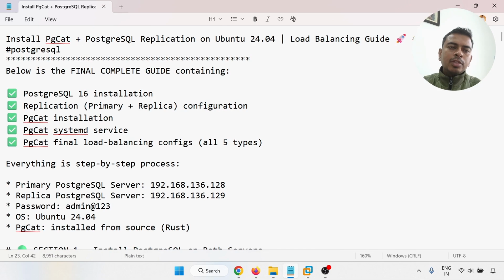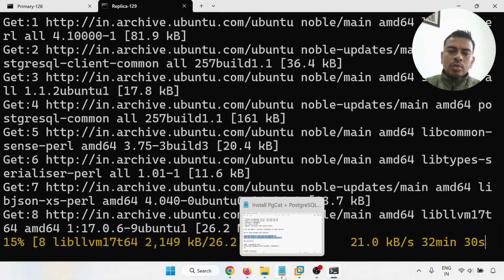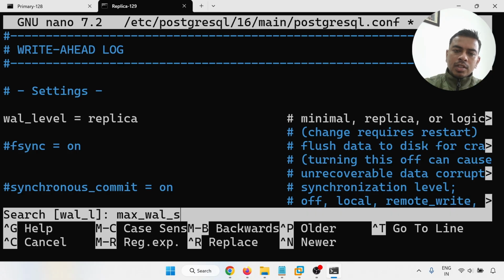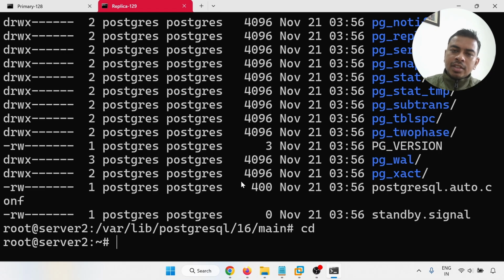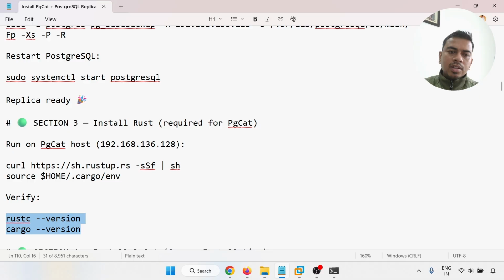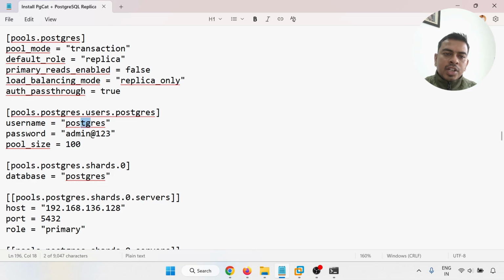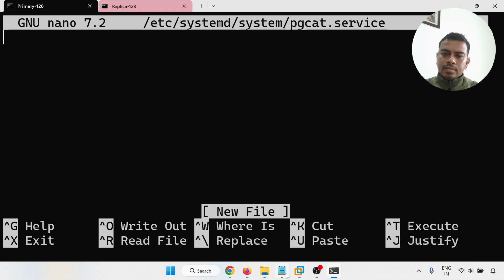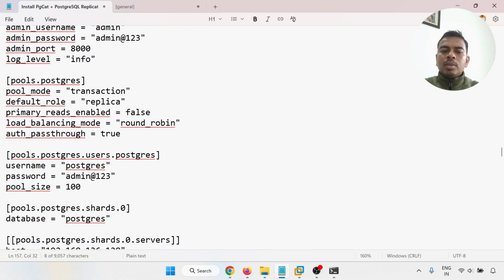Install PgCat + PostgreSQL Replication on Ubuntu 24.04 | Load Balancing Guide 🚀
Below is the FINAL COMPLETE GUIDE containing:

✅ PostgreSQL 16 installation
✅ Replication (Primary + Replica) configuration
✅ PgCat installation
✅ PgCat systemd service
✅ PgCat final load-balancing configs (all 5 types)

Everything is step-by-step process:

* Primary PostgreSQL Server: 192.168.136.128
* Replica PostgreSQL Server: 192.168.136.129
* Password: admin@123
* OS: Ubuntu 24.04
* PgCat: installed from source (Rust)

# 🎉 DONE — You now have:

✔ PostgreSQL primary
✔ PostgreSQL replica
✔ Streaming replication
✔ PgCat installed
✔ PgCat systemd service
✔ All Load Balancing Modes ready to switch anytime

# 👉 Need one master pgcat.toml file that contains all 5 modes (comment/uncomment to switch)?

Thanks & Regards,
💫 Chitt Ranjan Mahto — “CHIRAG” 💫